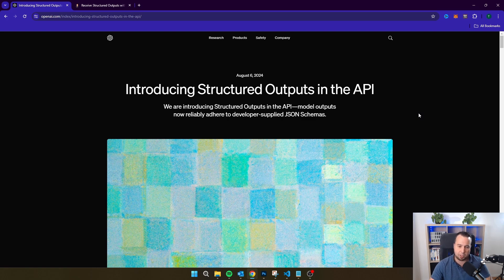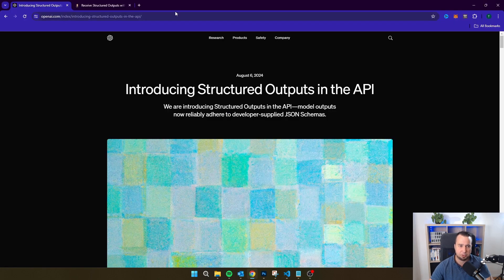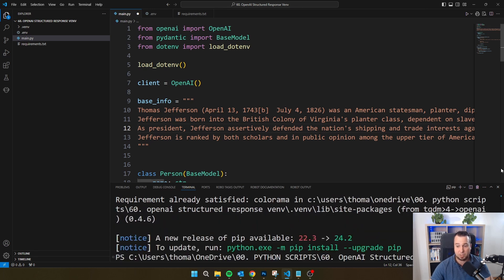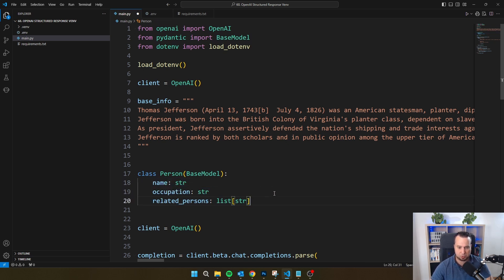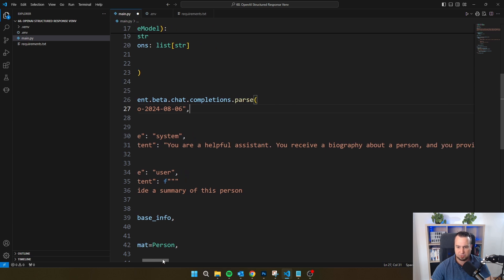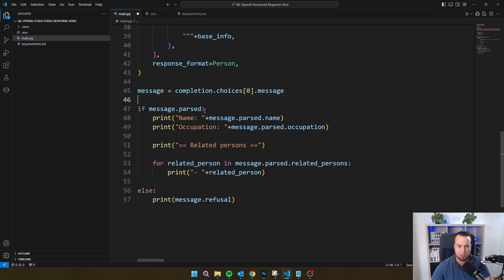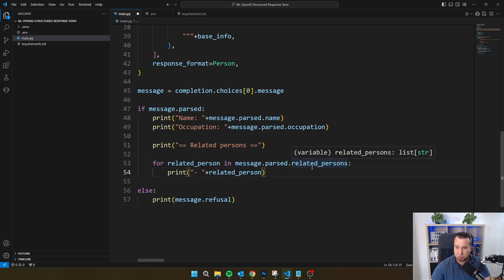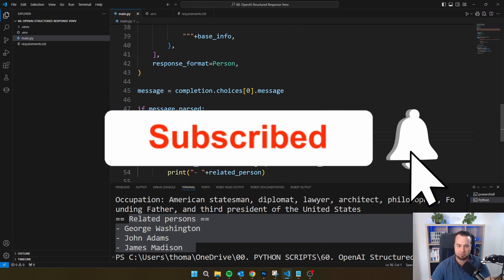How to get structured output with OpenAI (gpt-4o update)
Finally OpenAI has released a reliable way to get structured output from ChatGPT!